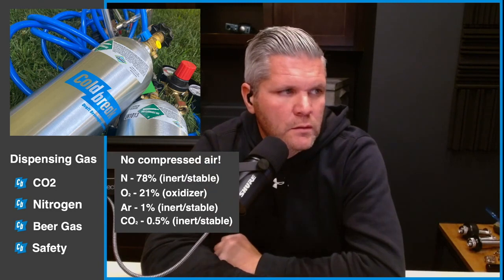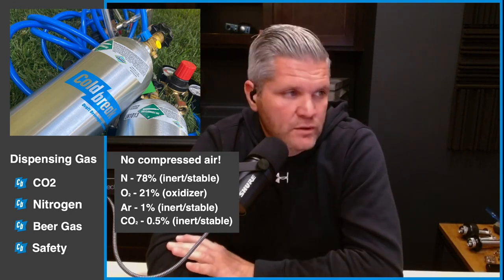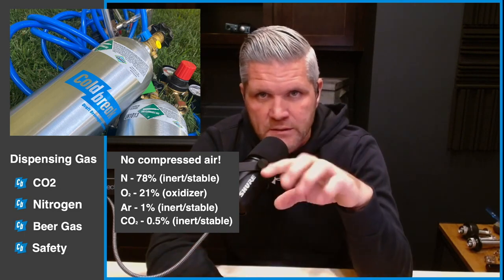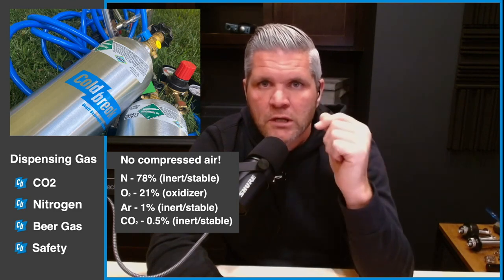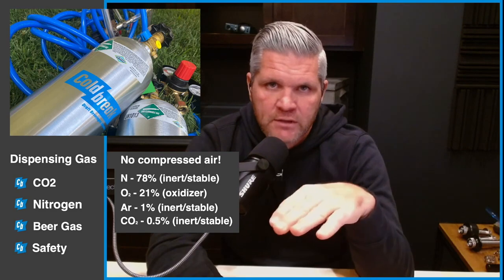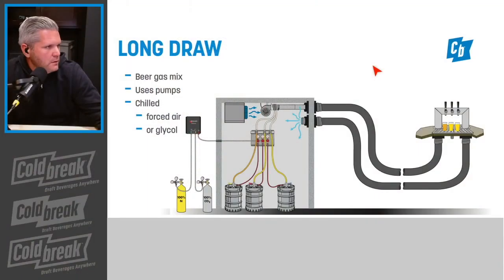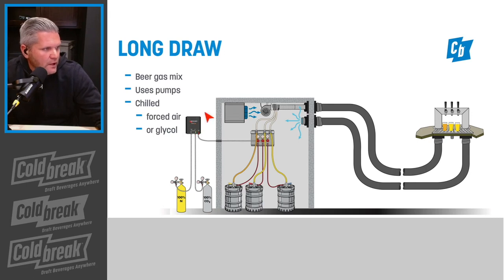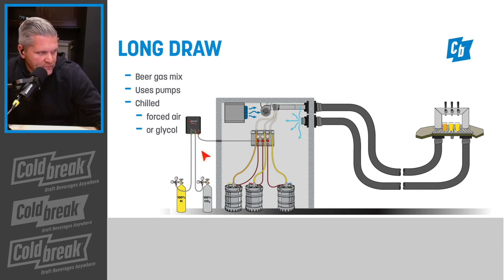Using Carbon Dioxide in Draft Systems - CO2, Nitrogen, & Beer Gas Mix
Join us at Coldbreak for an expert-led session on "Using Carbon Dioxide in Draft Systems - CO2, N, & Beer Gas Mix." In this video, we explore the critical aspects of using CO2, nitrogen, and beer gas mix in draft beer systems. Whether you're a brewing enthusiast or a professional, you'll gain valuable insights into:

The Role of CO2 in Beer Carbonation: Discover why CO2 is essential for maintaining the authentic flavor of your beer.
Avoiding Oxidation with Nitrogen: Learn how nitrogen can prevent beer from acquiring an unwanted cardboard taste due to oxygen exposure.
Beer Gas - The Perfect Mix: Understand the intricacies of using a CO2 and nitrogen mix, tailored to your draft system and beer type.
Safety First: Get equipped with crucial safety tips for using gases in enclosed spaces, including the importance of CO2 monitors and alarms.
Gas Mixing Challenges: Uncover the complexities of combining CO2 and nitrogen in beer gas and the implications for storage and dispensation.

About Coldbreak:
Coldbreak didn’t invent the jockey box. We don’t own that claim to fame. But we were the first to turn it from a makeshift beer-chilling solution into a premium, quality-engineered brand. And over the years, we’ve never stopped refining and adding products—improving, tweaking, and customizing based what our customers want and need.

We’re one of those “Where’d you get that?” businesses. We grew organically at festivals and events, where communities gather and word travels fast. Now, we’re trusted by thousands of customers across the nation, including breweries that have become household names.

For us, this has always been a labor of love. We’ve spilled a lot of sweat and shed a lot of beard hair over the years, all for the best mobile draft equipment money can buy.

Customer Service
Coldbreak